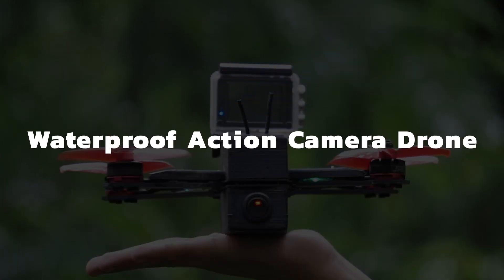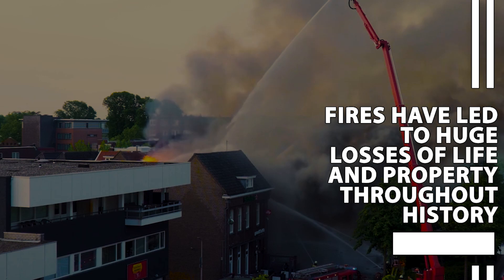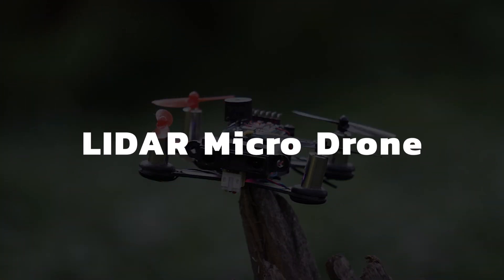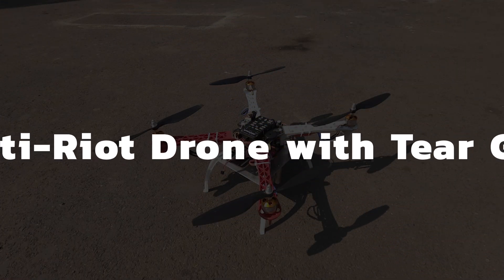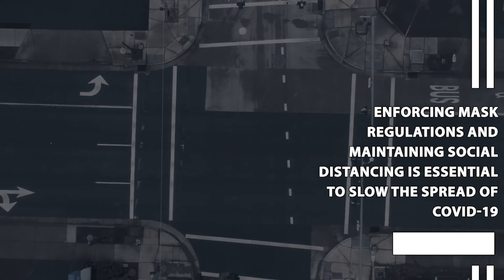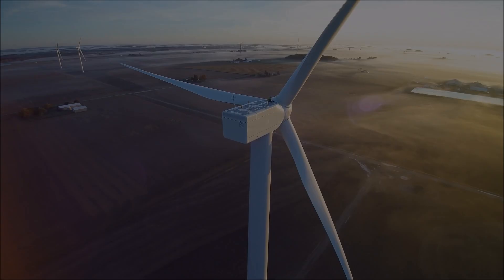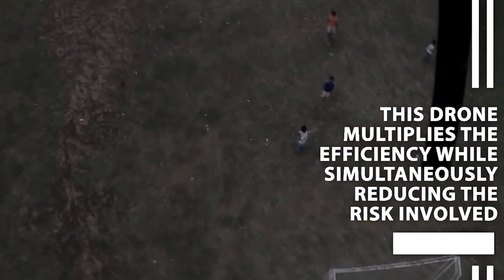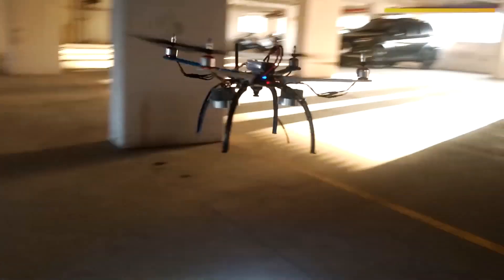Top 7 DIY Drones to make at Home 2021 | Innovative Drone Ideas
A compilation of most innovative & unique DIY drones you can build at home this summer by nevon projects.

7. Waterproof Action Camera Drone

6. Fire Extinguisher Drone

5. LIDAR Micro Drone

4. Anti-Riot Drone with Tear Gas

3. Social Distancing & Mask Monitoring Drone

2. Night Surveillance Drone

1. Thermal Screening Drone